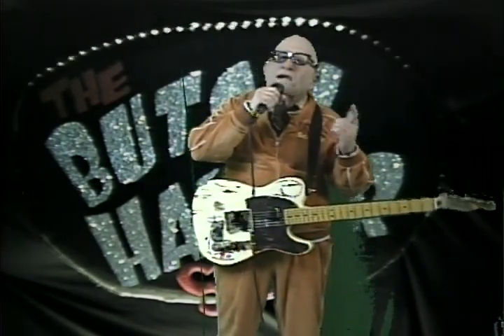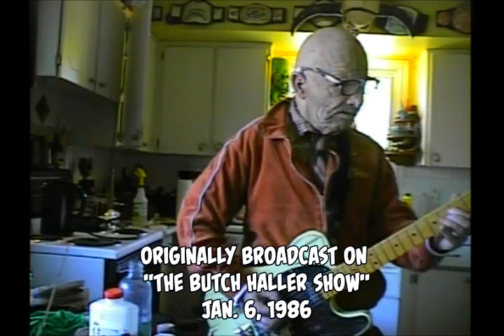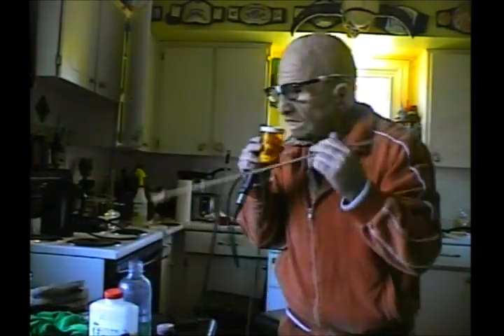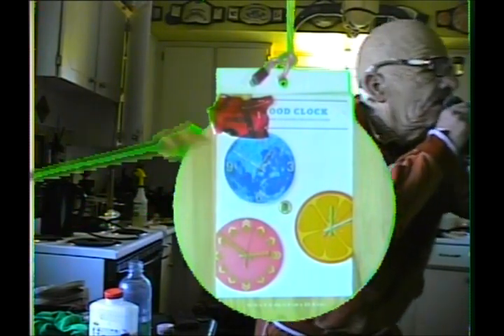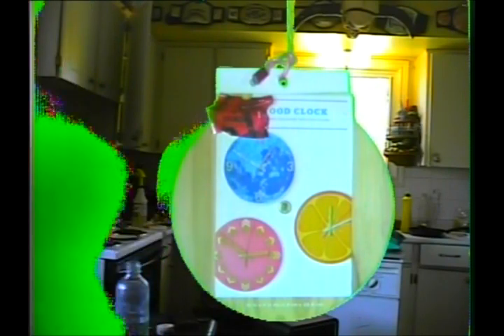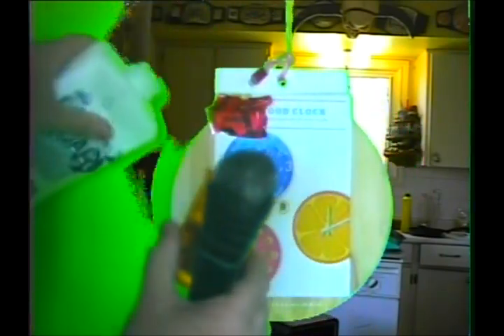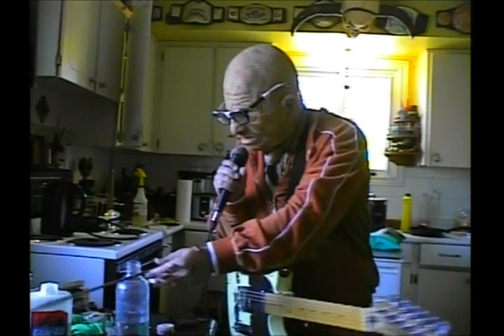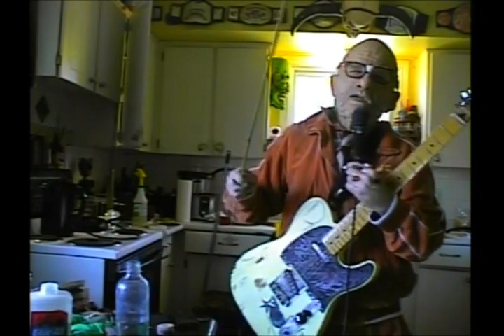Butch Haller - The Pill Clock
Butch introduces viewers to a unique way to manage their meds.